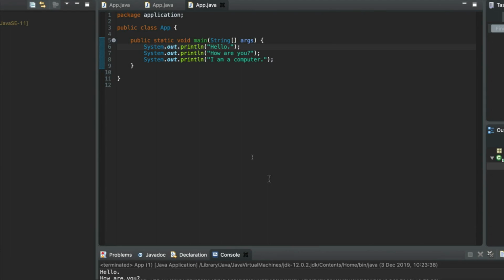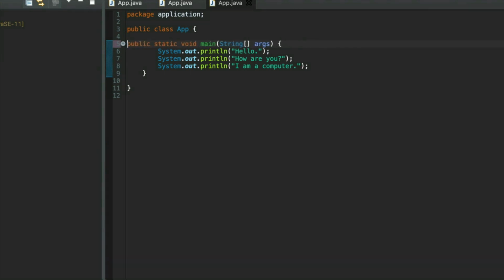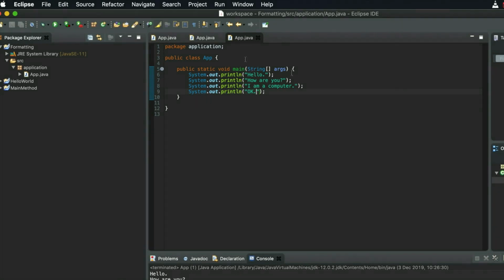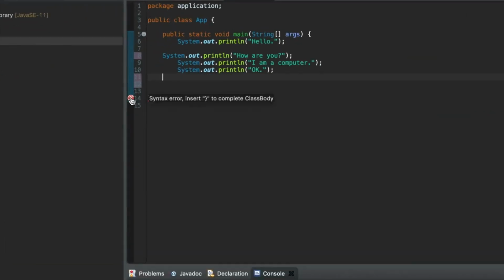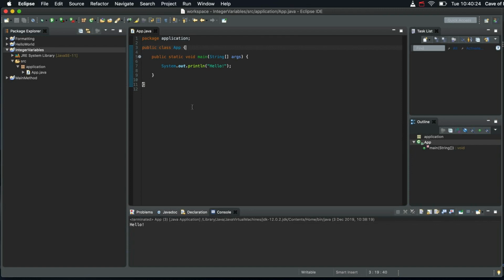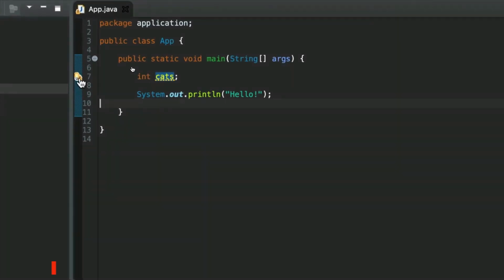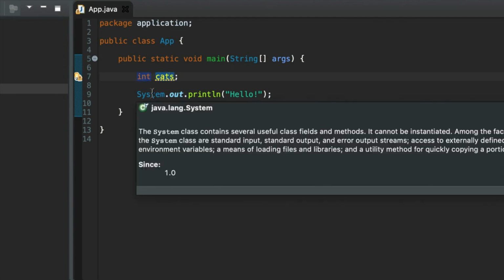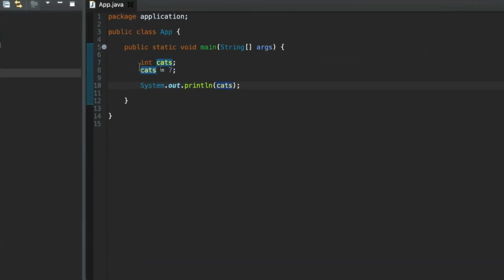Program Format and Integer Variables in Java 11 - Java Tutorial #4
This tutorial teaches formatting java program and integer datatype Variables .